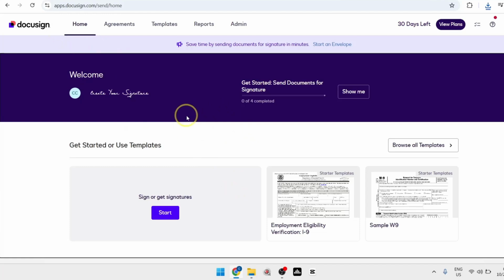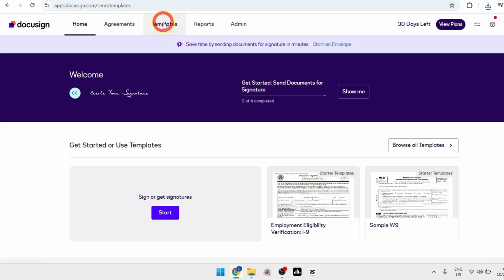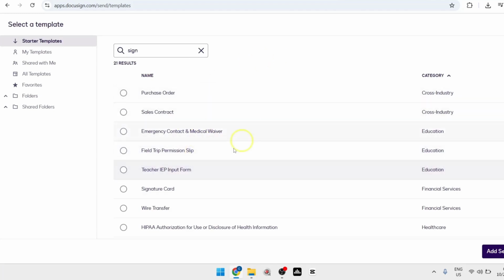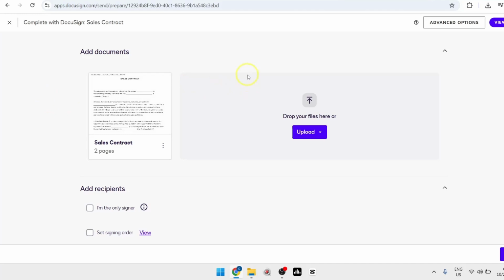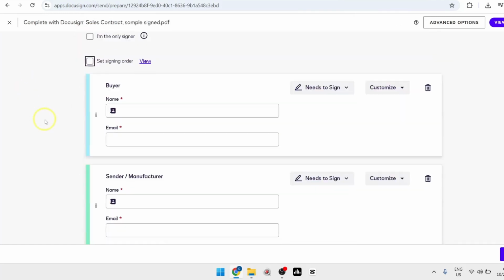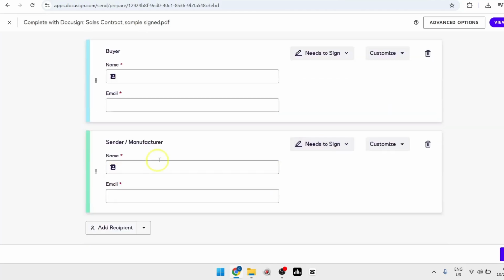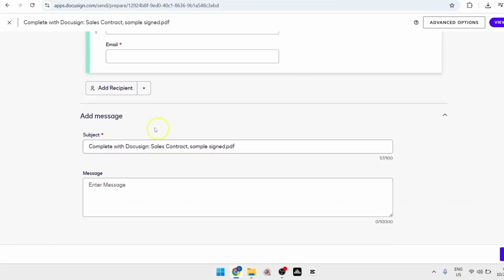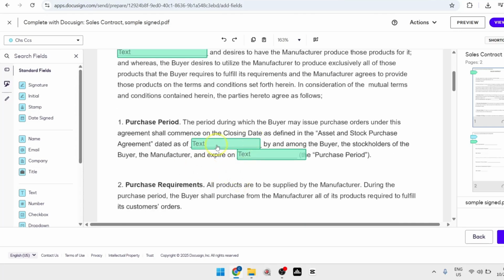How to Send a Document for Signing in DocuSign 2025 (QUICK & EASY)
Want to send a document for signing in DocuSign? This easy step-by-step tutorial shows you exactly how to upload, prepare, and send documents for eSignature using DocuSign — fast and securely.

You’ll learn how to upload your file (PDF, Word, or image), add signer fields like signatures, initials, and dates, and send it to one or multiple recipients. We’ll also cover how to track document status, send reminders, and download the signed copy once completed.